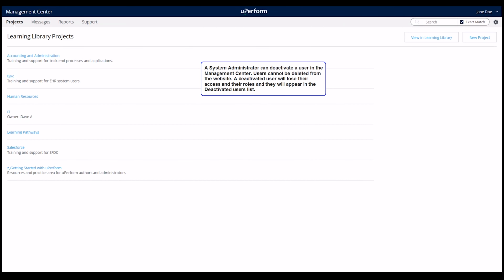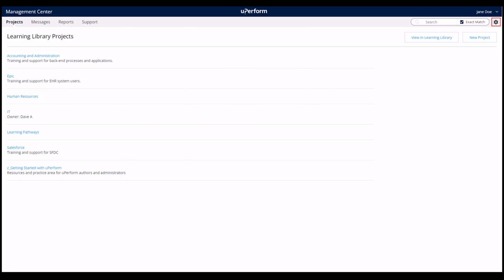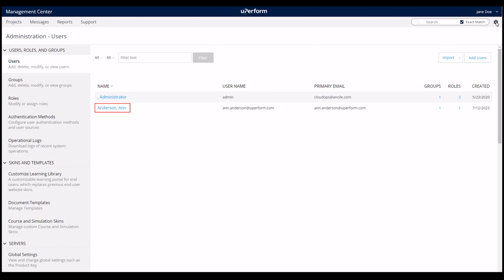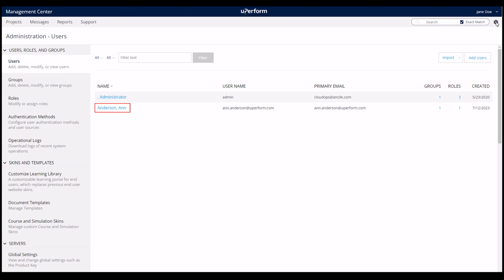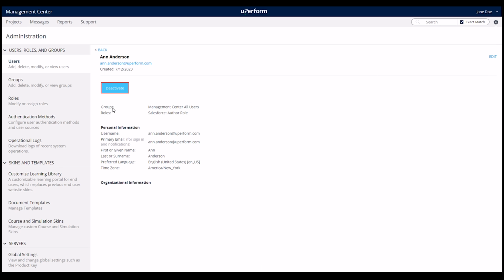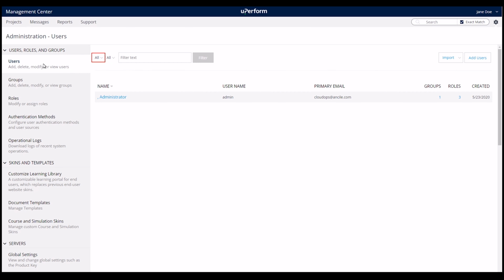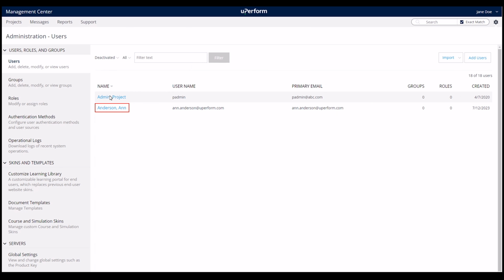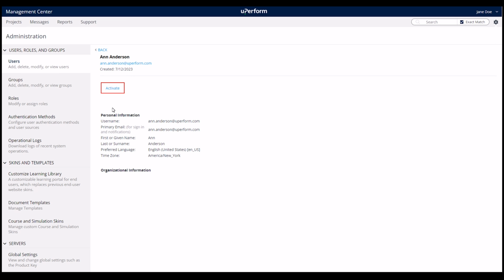uPerform How To: Deactivate a User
Learn how to deactivate a uPerform user step by step.

00:50 Viewing the Deactivated Users List
01:01 Reactivating a User